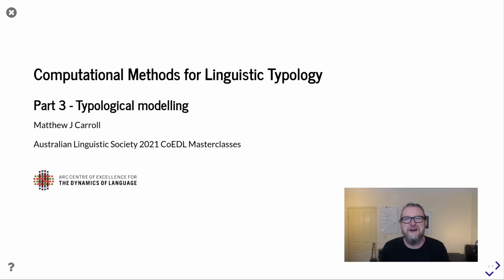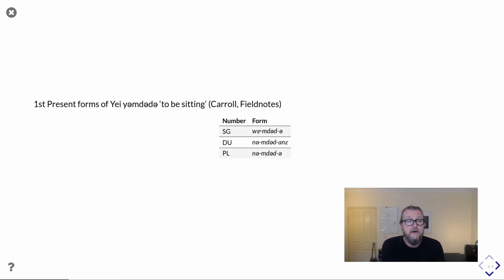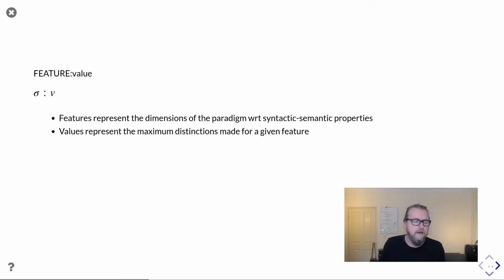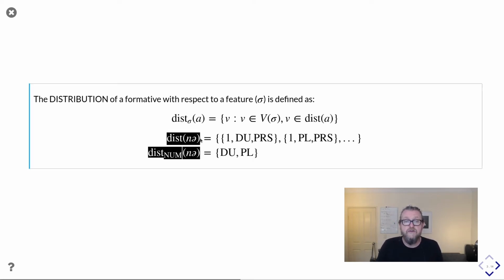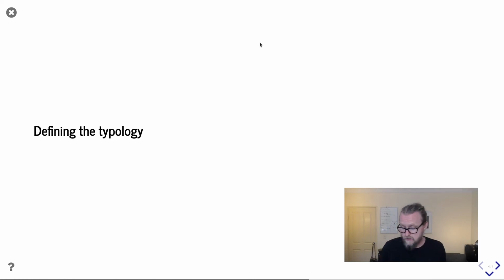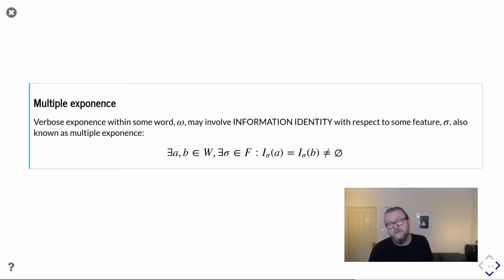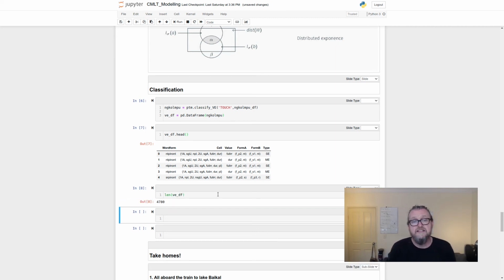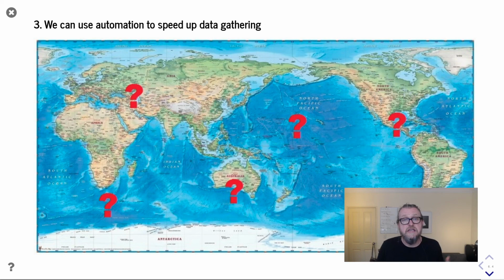Computational Methods for Linguistic Typology - Module 3 - How can we automate our typologising?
Computational Methods for Linguistic Typology - Module 3: Typological modelling

This masterclass will show how computational methods can be used to amplify the efforts of multivariate linguistic typology to answer core CoEDL questions of how and why languages differ.
The course will take us through the typological data cycle and show how we can use computational methods to collect, manage, analyse and share typological data. We will see how current methods from data science allow us to increase the quantity and quality of our typological data as well as make it available to other researchers in online repositories. We will see how to build typologies using modern typological frameworks and how to develop these into explicit linguistic models in order in order to classify our data with precision, speed and detail.

The course will focus on the typology of morphological exponence but will be generalisable to any linguistic domain.

It assumes no prior knowledge of programming.

Originally presented as part of the Australian Linguistic Society CoEDL Masterclasses 2021